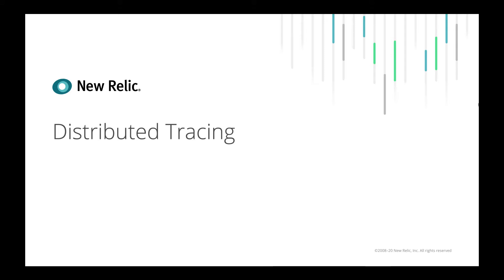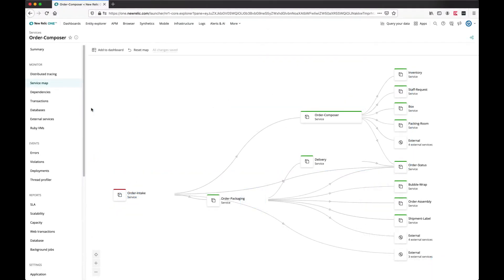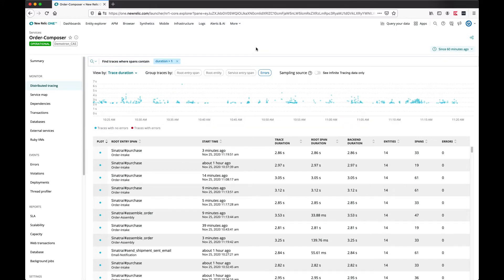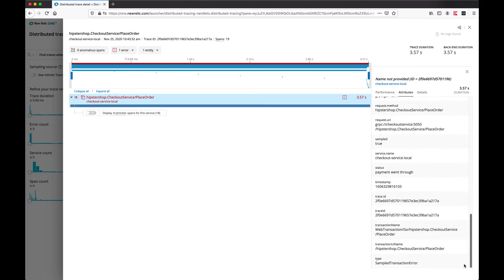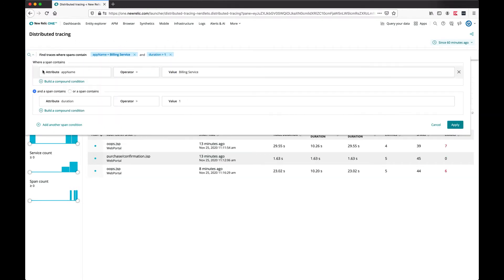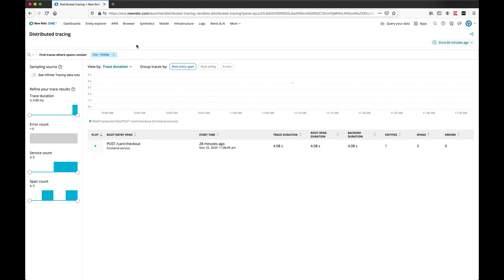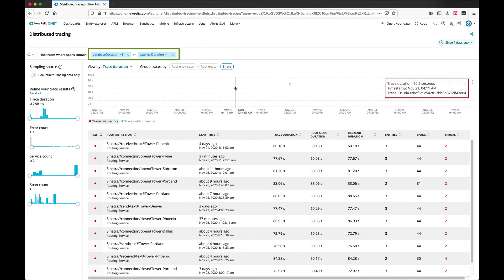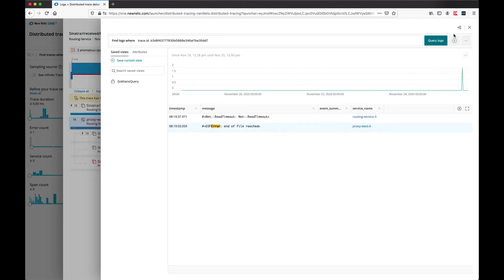New Relic Distributed Tracing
A short video demonstrating the usage of Distributed Tracing